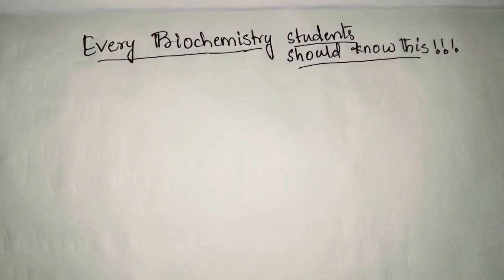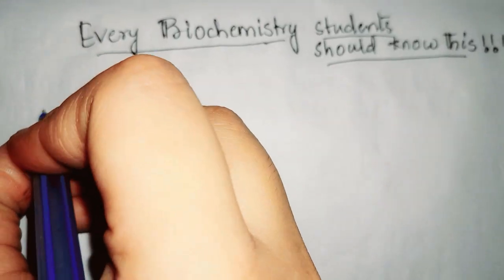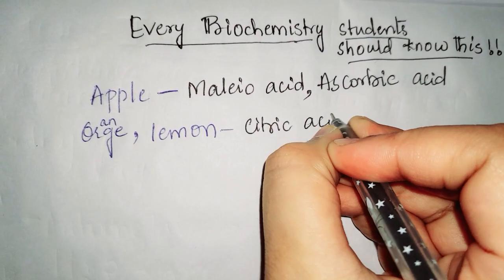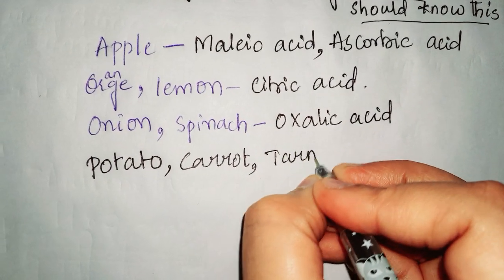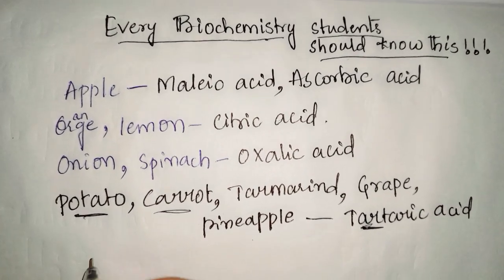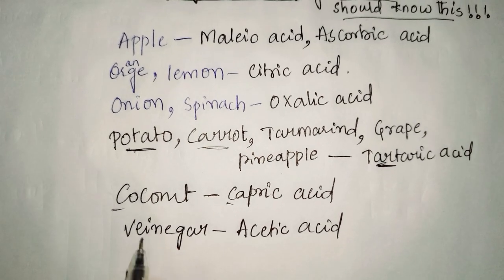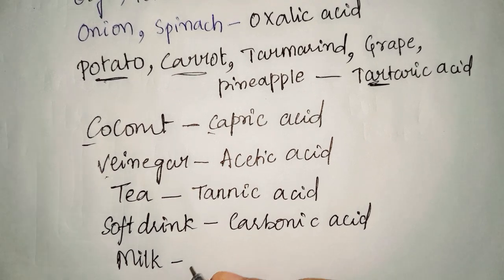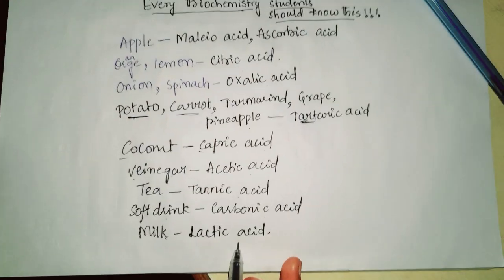Every Biochemistry students should know this😊👍